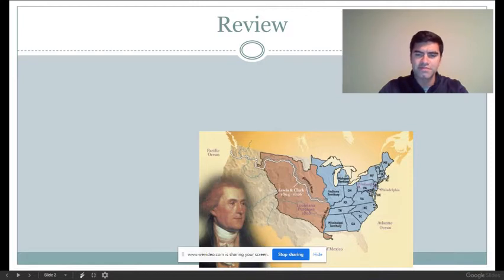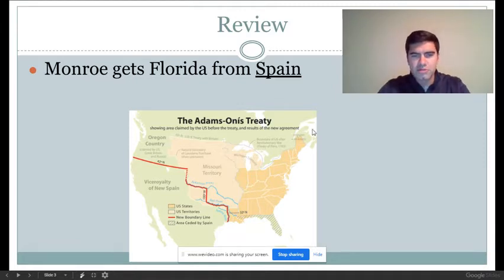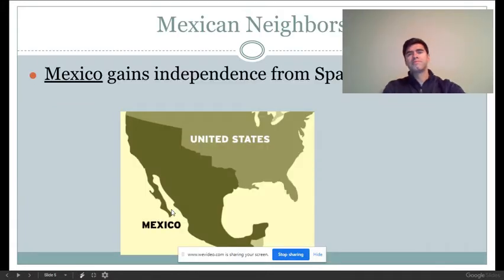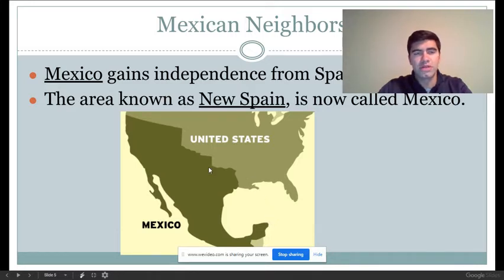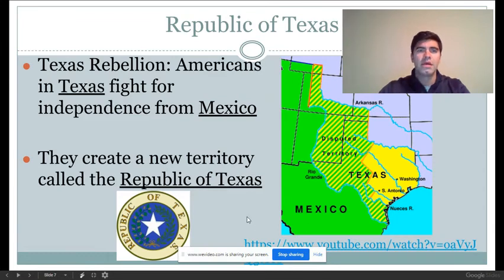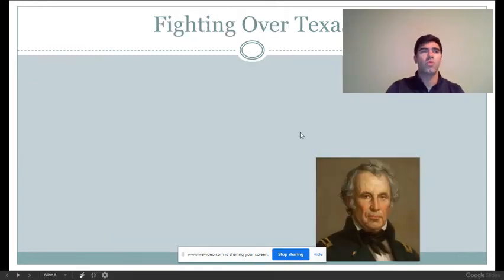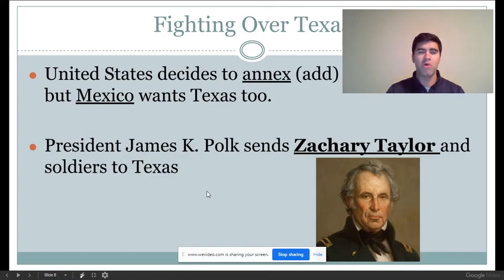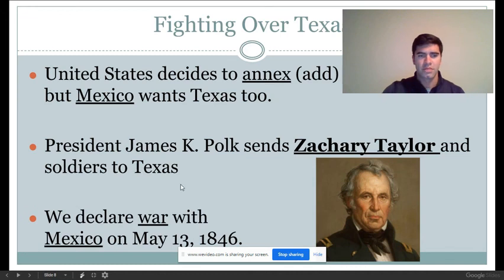Western Expansion Part 1